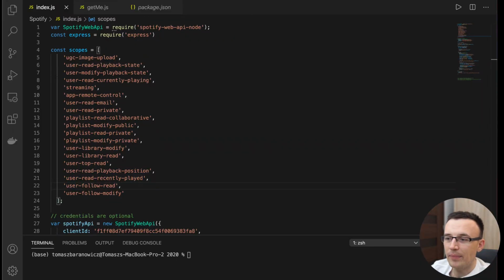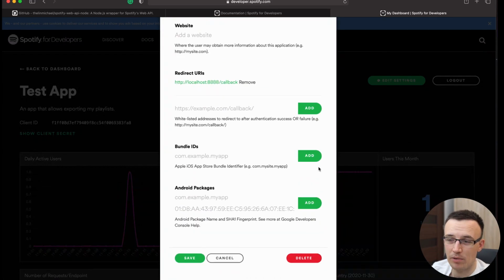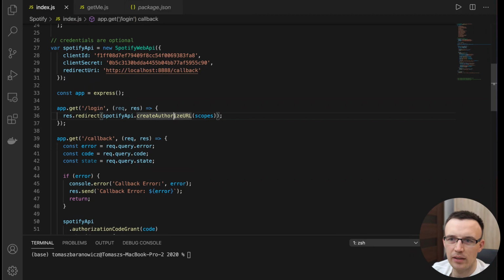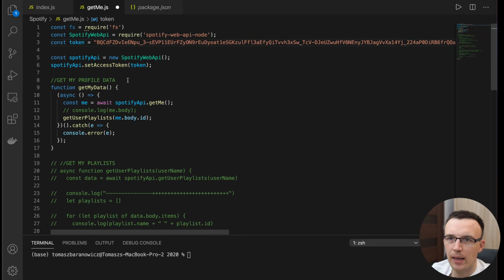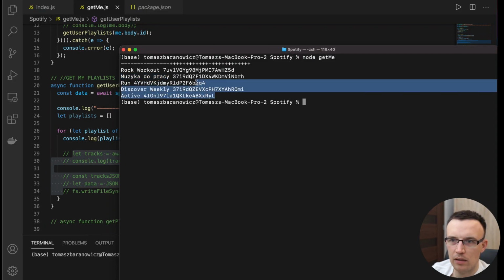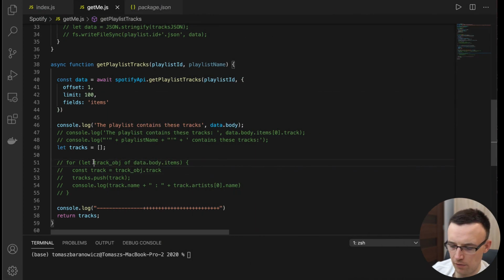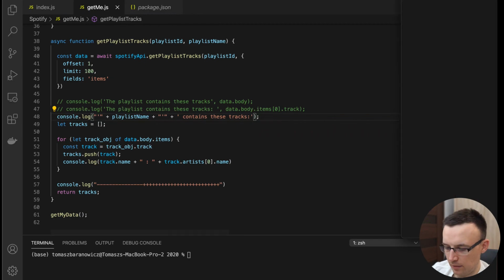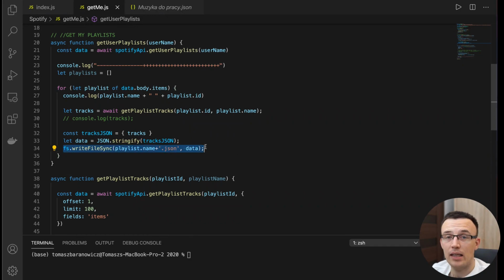Spotify API in JavaScript Tutorial - Playlist Export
Spotify API gives access to all playlists and details of user. In this tutorial, we will create the Spotify App and use JavaScript to export our playlists and save them in a local directory.